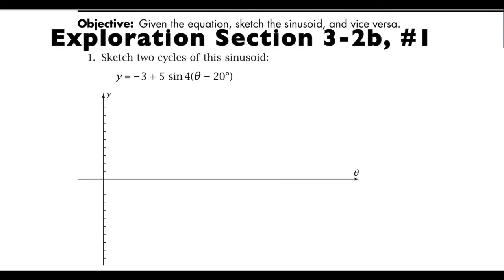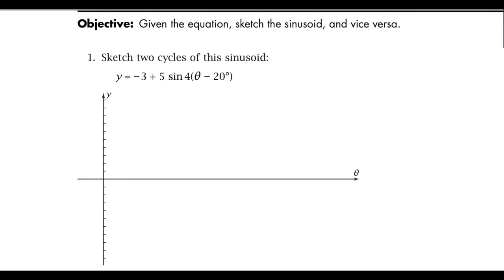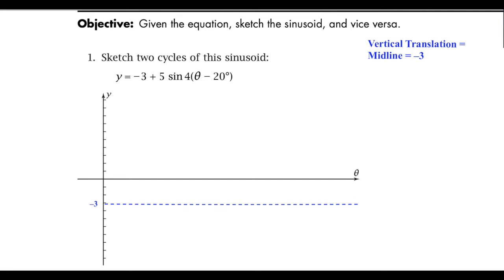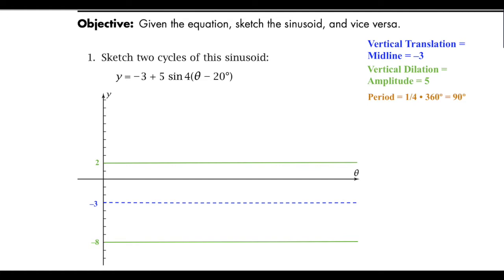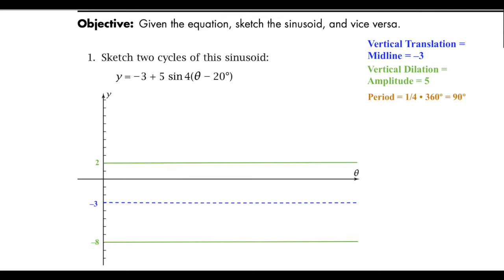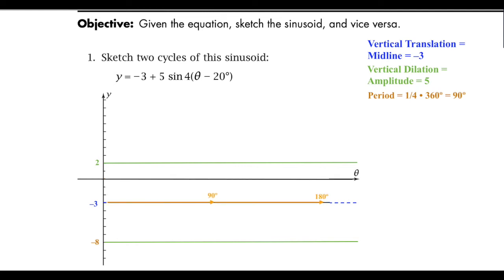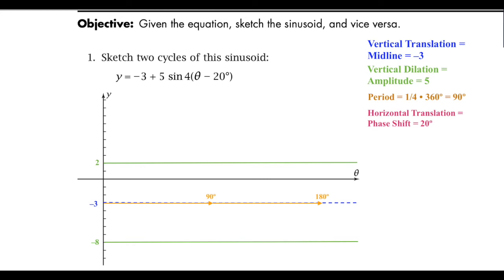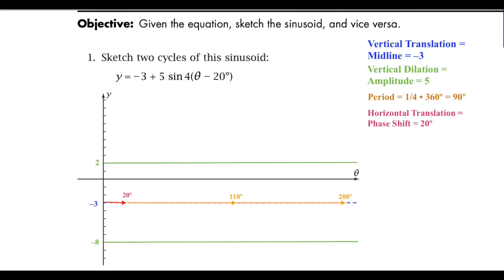Exploration Section 3-2b, #1